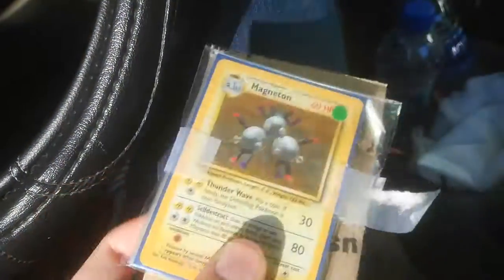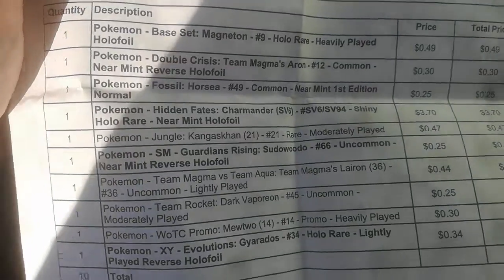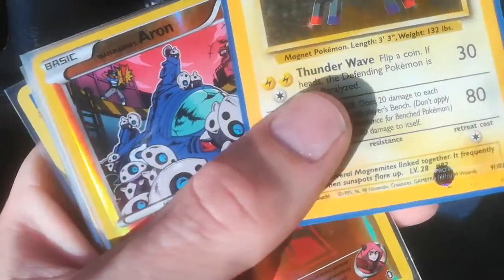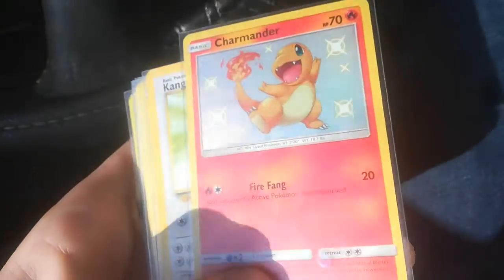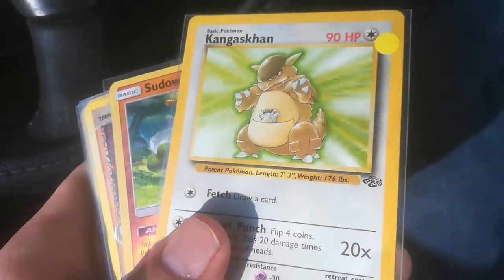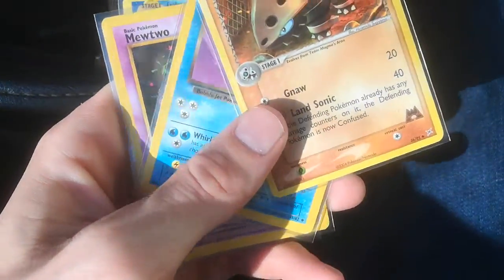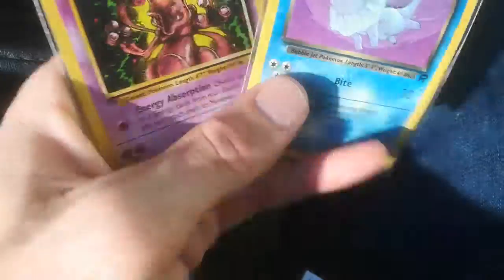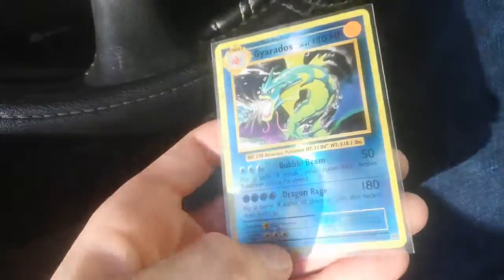MINI MAIL DAY 👽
First opening in my truck ol Betsy